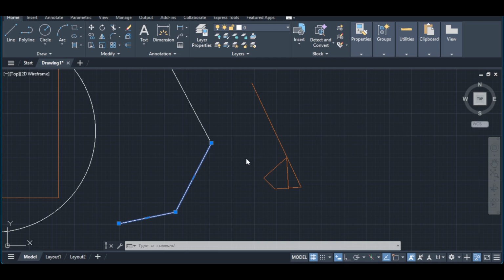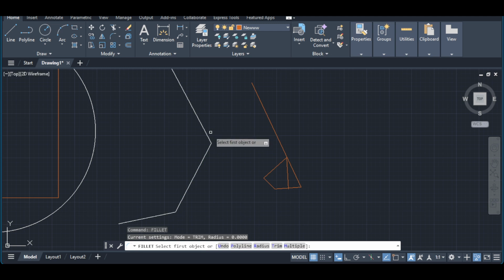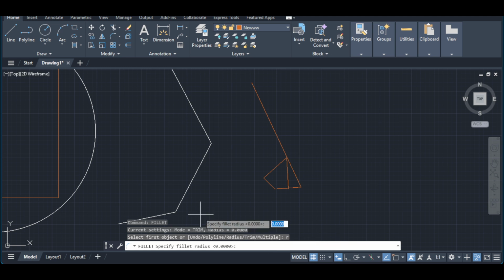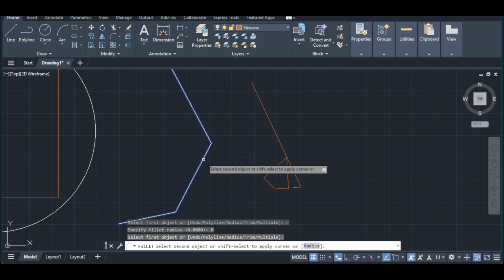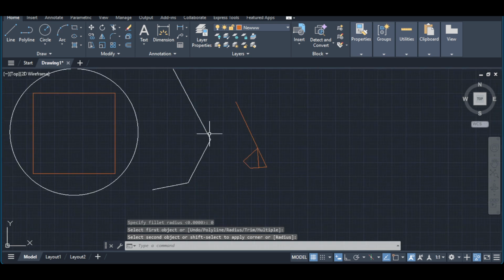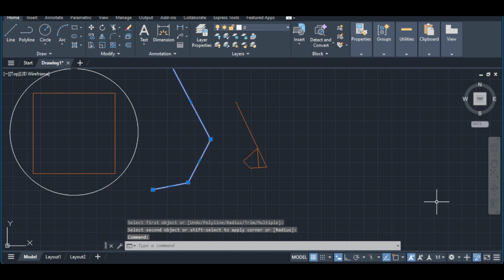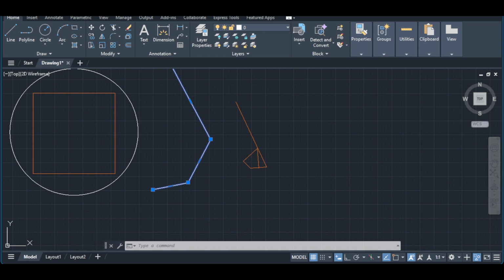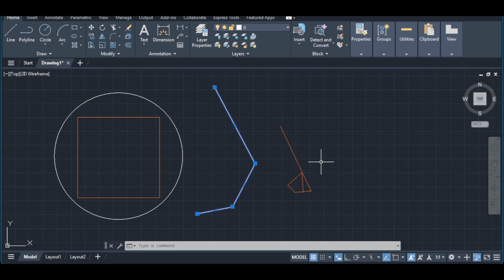AutoCAD – How to Join Lines Using the FILT Command 2026 (AutoCAD Guide)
In this AutoCAD tutorial, you’ll learn how to join lines using the FILT command, a powerful selection tool that helps you filter and batch-select geometry before converting it into polylines.

We’ll walk through how to launch FILT, set up the filters to isolate specific line types or layers, select all matching entities instantly, and use JOIN or PEDIT to combine your segments into a clean continuous polyline.
You’ll also learn when this method works best — especially on cluttered drawings or imported files with hundreds of separate line segments.

By the end of the video, you’ll be able to speed up cleanup, simplify contours, and prepare your drawing for measuring, hatching, or exporting.

Perfect for architects, engineers, surveyors, interior designers, CAD technicians, and anyone working with messy linework.